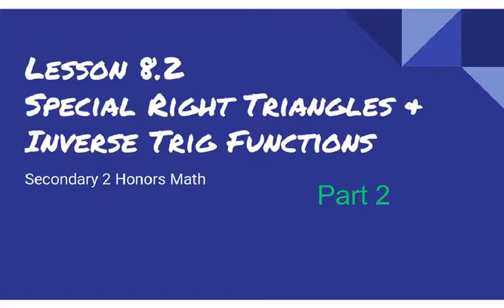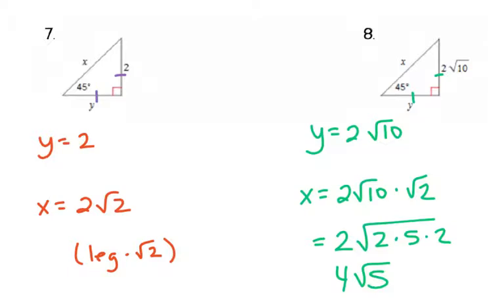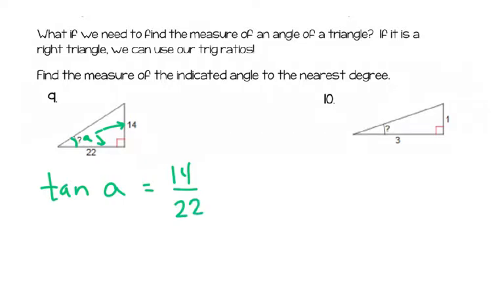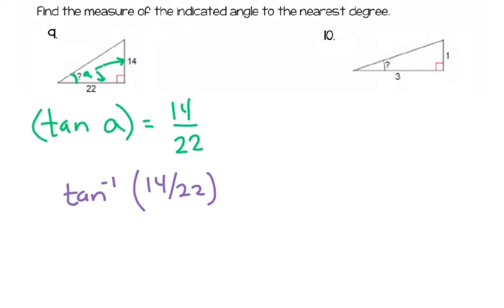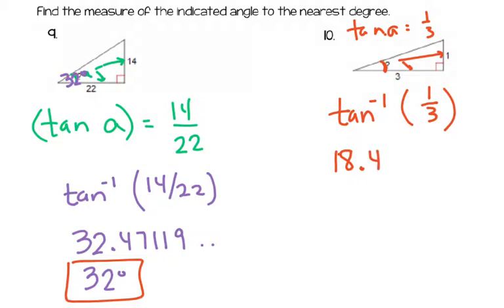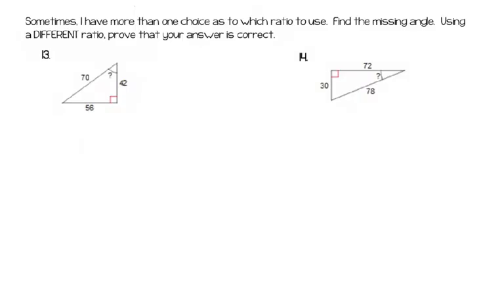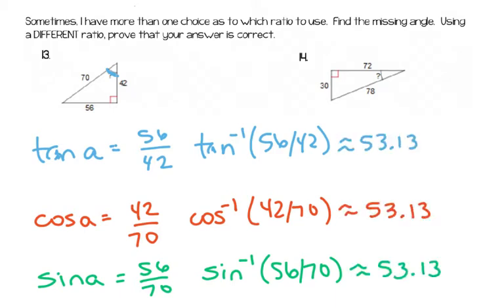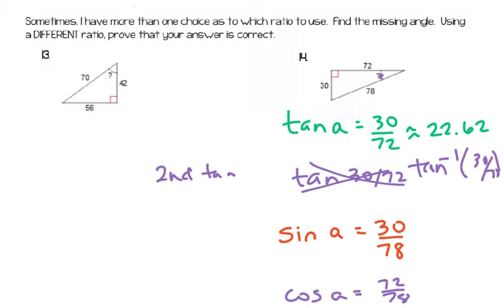SM2H Lesson 8 2 Part 2